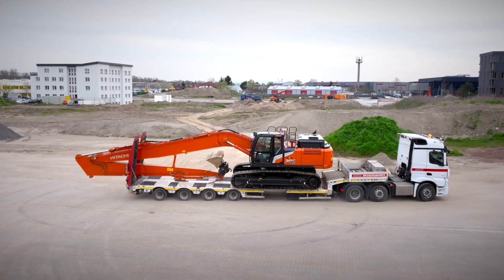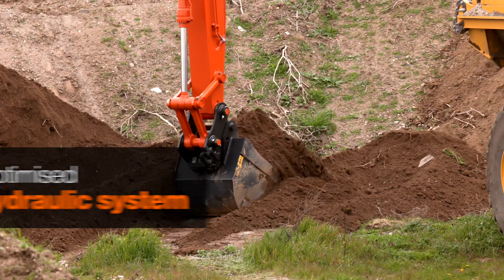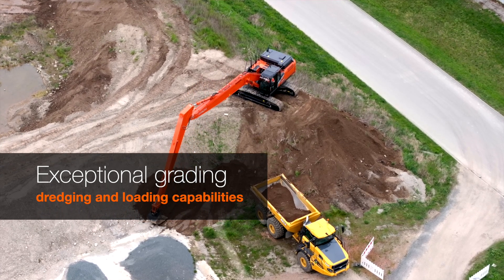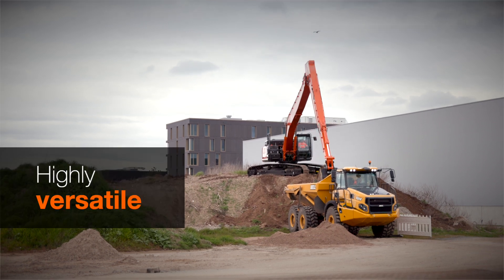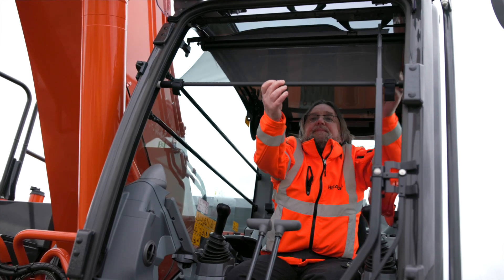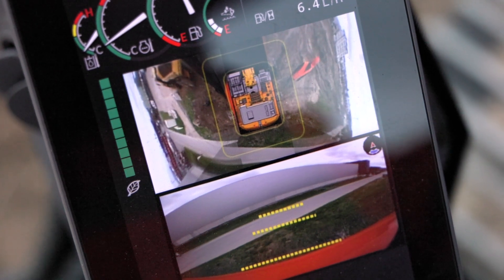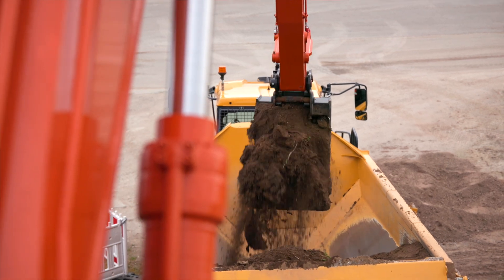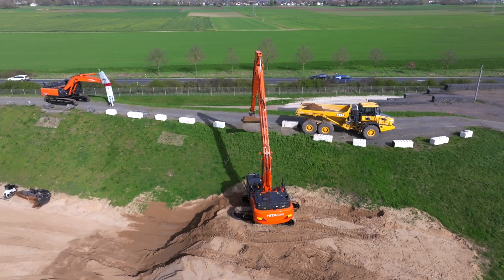Introducing the ZX300LC-7 super long front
The new Zaxis-7 ZX300LC-7 super long front excavator puts you firmly in control.

You can feel assured of its performance when slope finishing, loading and dredging, supported by the technological expertise and services that Hitachi provides.

00:00 Introduction
00:38 Extended Reach
01:05 Strength and flexibility
01:16 Optimised hydraulix system
01:25 Exceptional grading dredging and loading capabilities
01:51 Fast and precise
02:05 Fuel-efficient performance
02:43 Highly versatile
03:02 Easy to transport
03:34 Comfortable cab
04:15 Excellent visibility and stability
04:53 Enhanced manoeuvrability
05:30 Easy maintenance